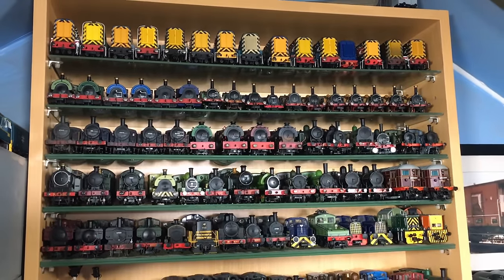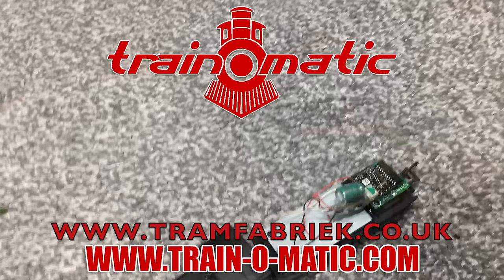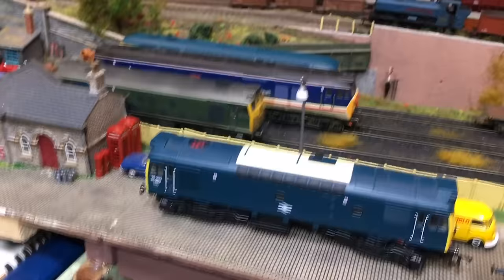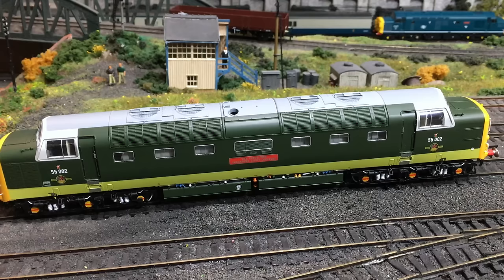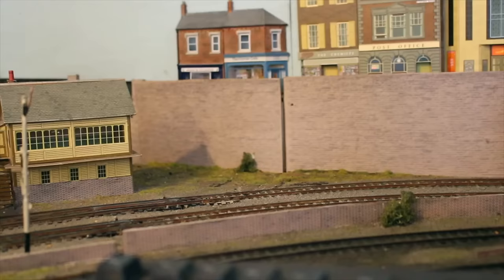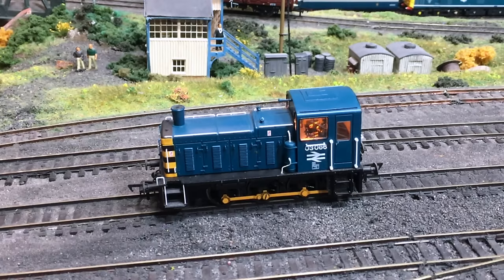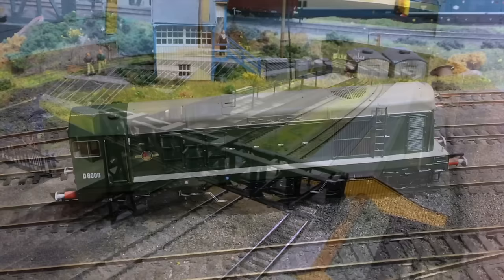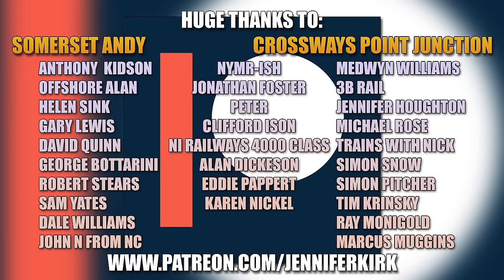The Top 10 Preserved Locos You Can Buy - See what I chose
Today Jenny presents her top 10 ready to run preserved locomotives in model form. Let's see what they are!

Chapters:
00:00 Video Start
00:14 Introduction
00:58 Sponsors
01:53 Overview
03:06 C1 Atlantic
04:36 Class 55
06:36 Class J36
08:21 Class 9F
10:41 Class A1
13:29 Class A4 Pacific
17:25 ES1 Bo-Bo
20:41 Class 03
22:53 Prototype Class 55 Deltic
24:51 Class 20
28:44 Conclusion
29:36 Thanks and Sponsors